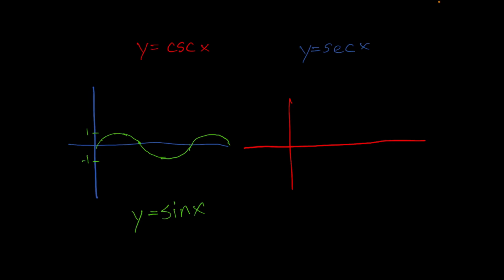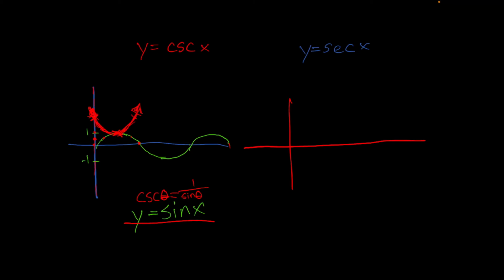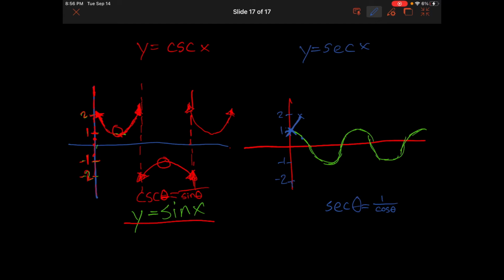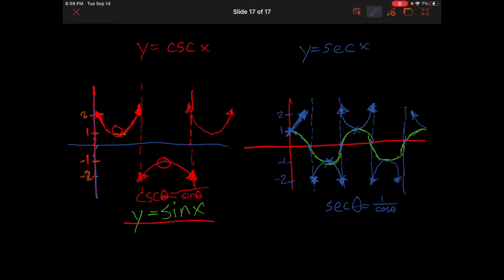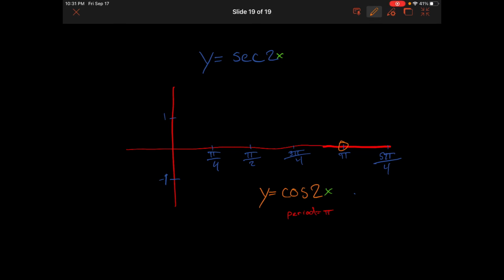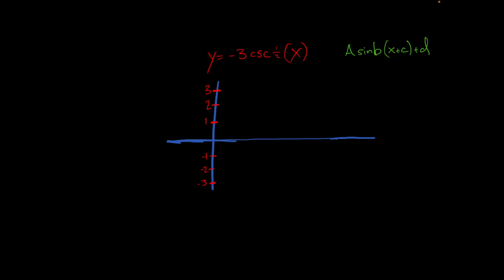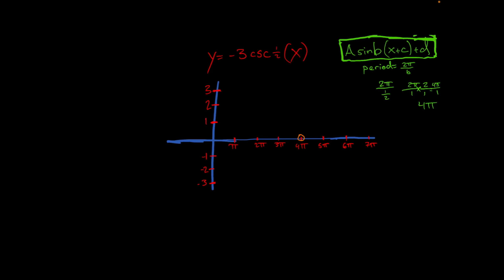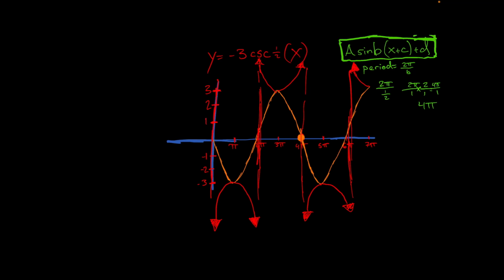How to Graph Csc and Sec (basics)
In this video, I will show you how to graph csc and sec (basics).